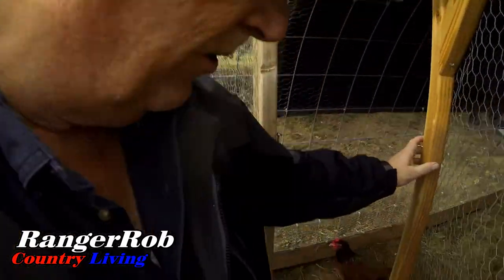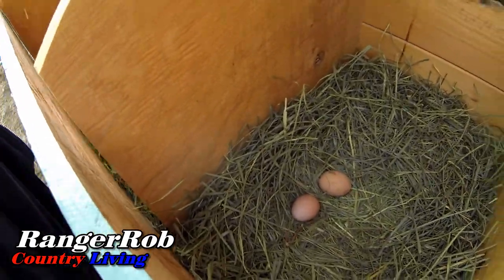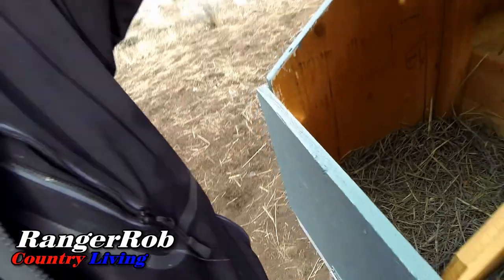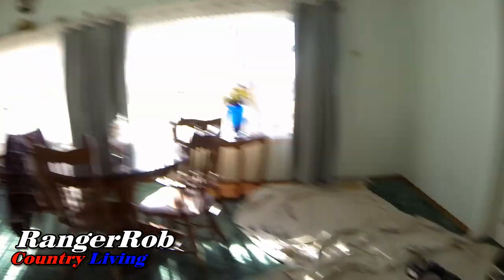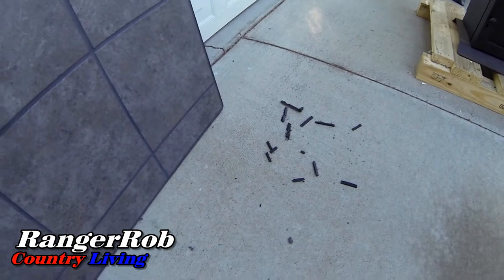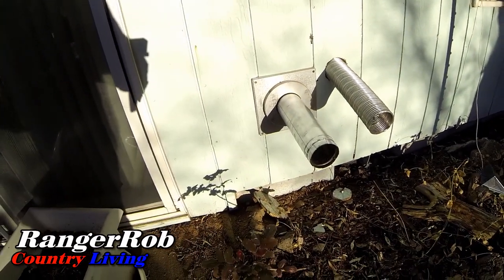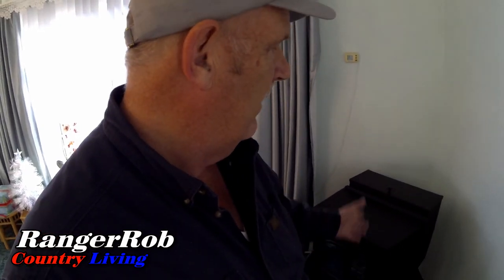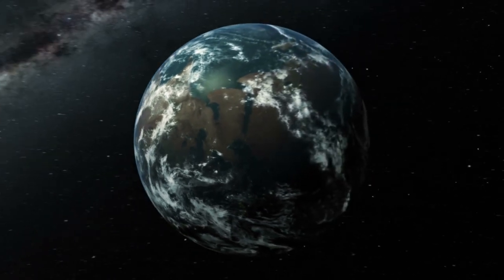New Harman Pellet Stove, Wood Work & Chickens | RangerRob Country Living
Today Rob talks about "New Harman Pellet Stove, Wood Work & Chickens"

Brinno Time Lapse Camera:

Go Pro Action Camera:

Canon G40 Camera:

DEWALT DWS780 12-Inch Double Bevel Sliding Compound Miter Saw:

Sun Joe TJ599E Aardvark 2.5-Amp Electric Garden Cultivator:

RangerRob Pet Poopy Bags:
Rangerrob Poopy Bags On Rolls & Fabric Dispenser:

Rangerrob Poopy Bags, Rolls Only Refills:

RangerRob Original Sheets: